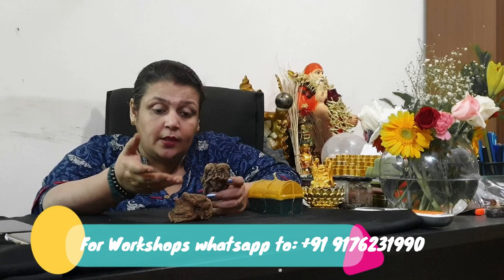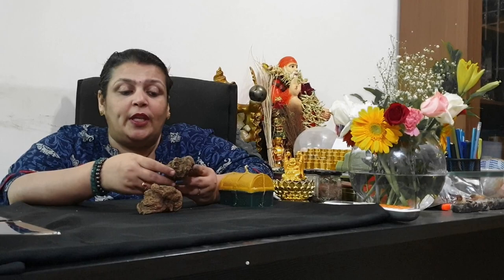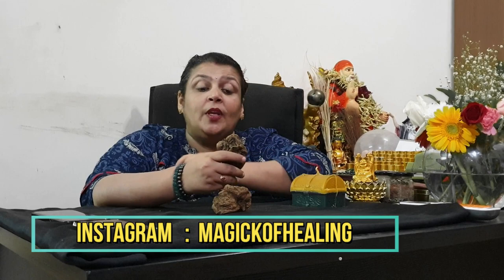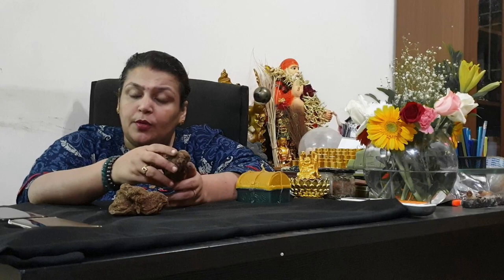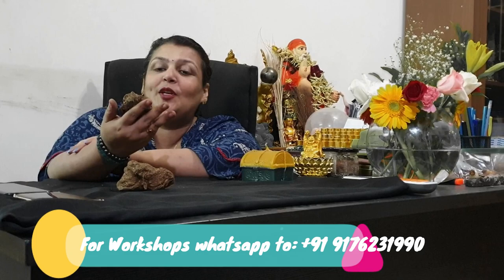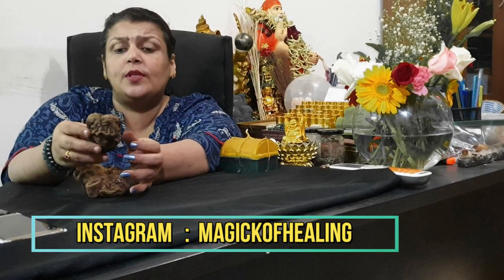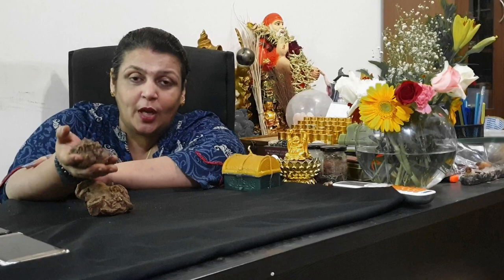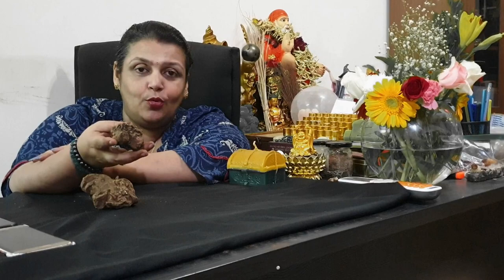high John The Conqueror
High john the Conqueror is a powerful herb used in money, love, success, power and anything that u desire

Holding this herb in your hand and intending what u wish the most also will help u get your desires

I also run my own groups in Facebook on Tarot tips, Candle spells, Wicca and Hoodoo Magic and my own group for my workshops

I have posted the links of my groups and my page below for you all to join and benefit the most.. Also you can follow me on Instagram under the id magickofhealing

For buying  my products you can whatsapp me to 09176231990

WICCA AND HOODOO MAGIC GROUP

CANDLES, HERBS, OILS AND SPELLS GROUP

TAROT, ICHING, ORACLE, LENORMAND GROUP

WORKSHOP DETAIL GROUPS

MY PAGE LINKS